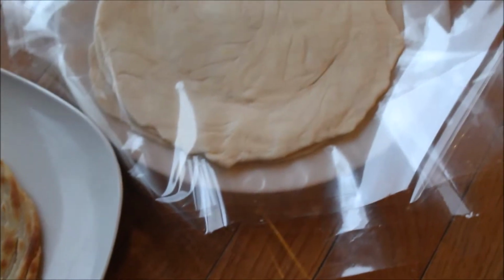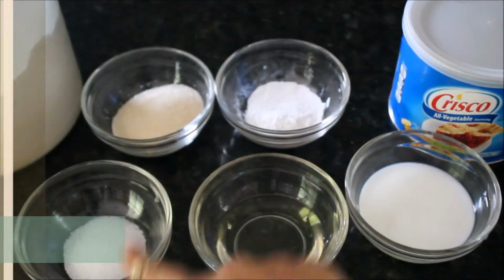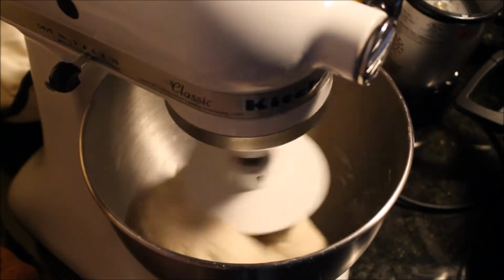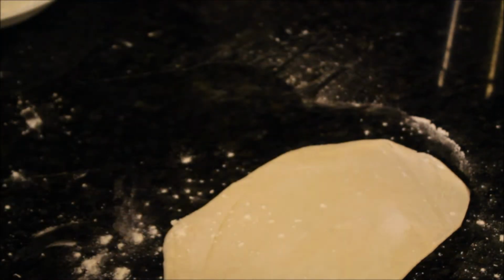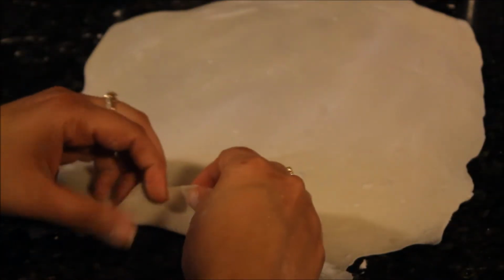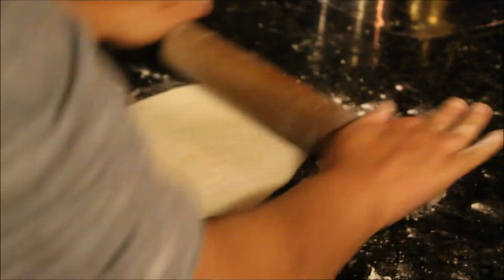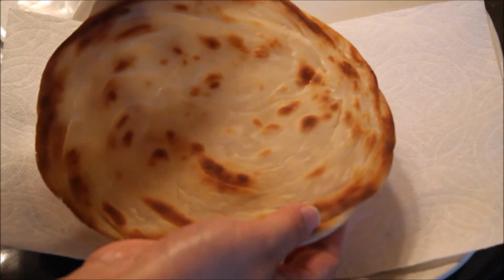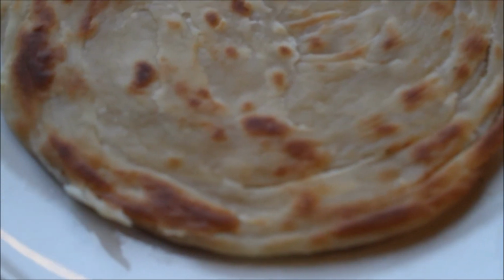Homemade Frozen Paratha's Recipe 🍳| Getting Ready for Ramadan by morEwish 🕌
Making Sehri in Ramadan can be a pretty tough job at times. Specially when it comes in the summer 🌤 . So I am sharing easy way to prepare your sehri in few minutes with these paratha's which can be frozen and has a flaky, layered texture and a wonderful aroma guaranteed to please any appetite 🍳